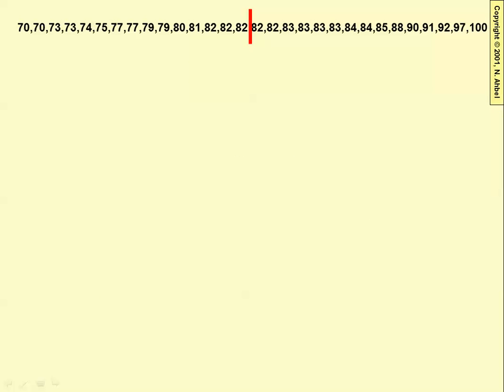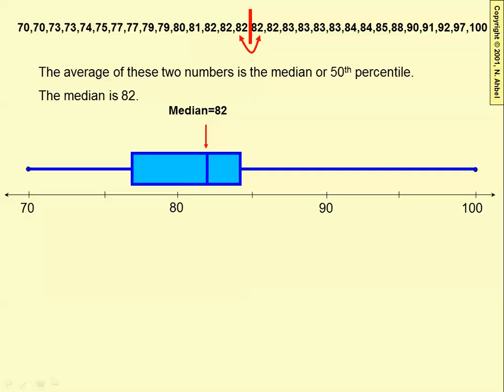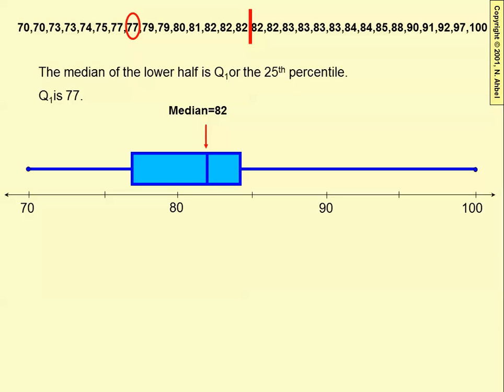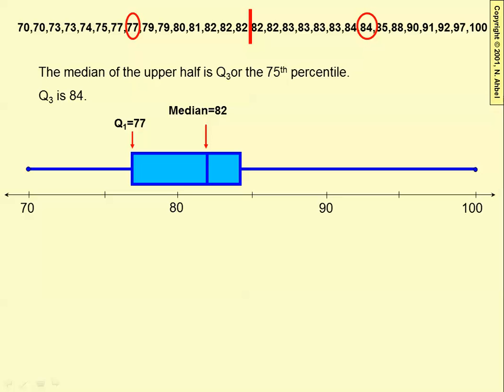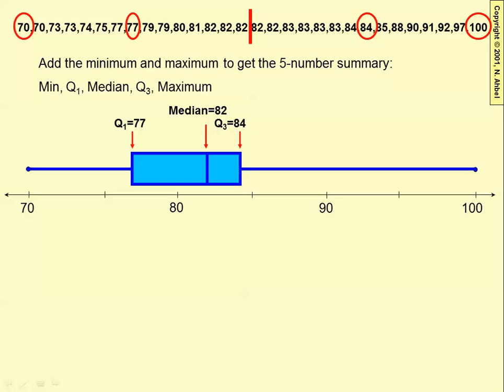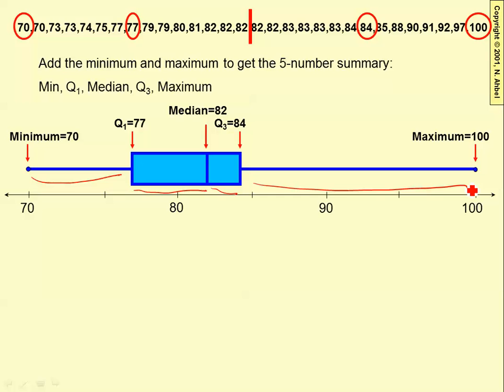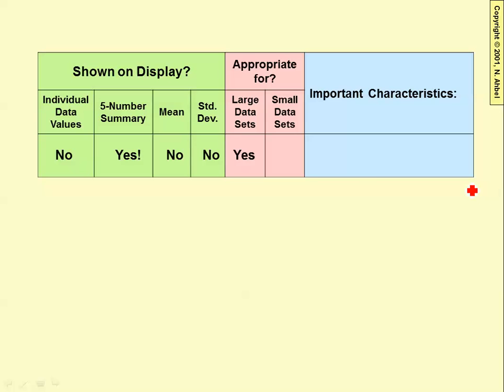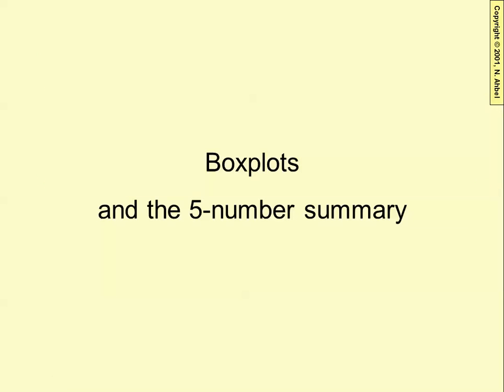Boxplots & 5 number summary 1213 narrated